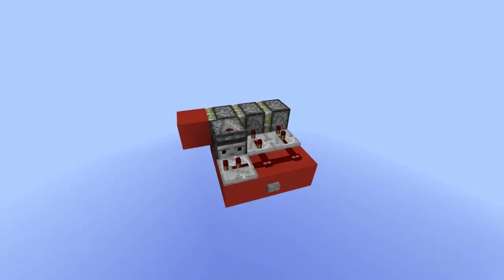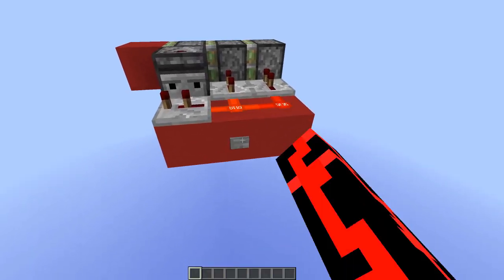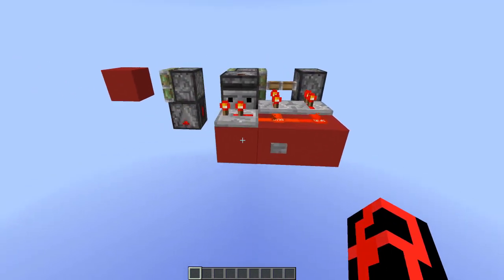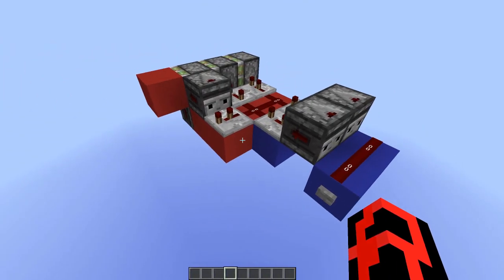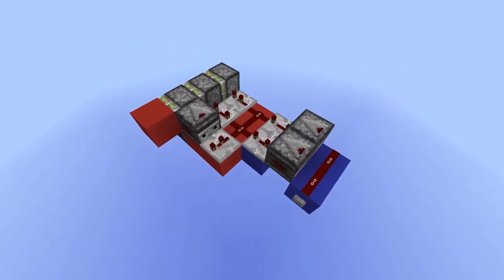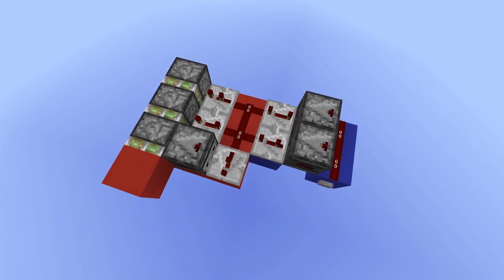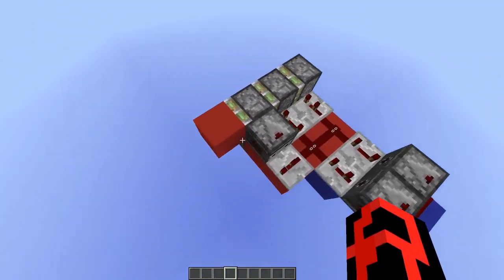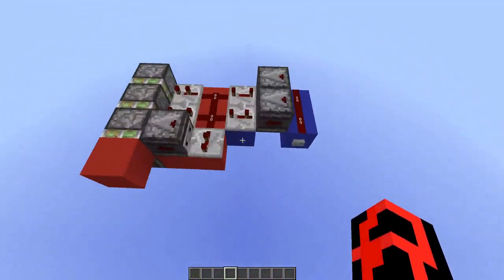small horizontal triple piston extender redstone tutorial !?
Today I’m going to show u a small horizontal  triple piston extender

press this link its really cool :O

I use obs to record and hitfillm to edit